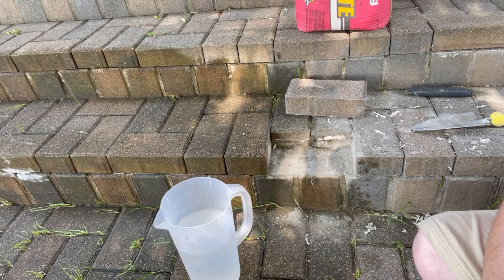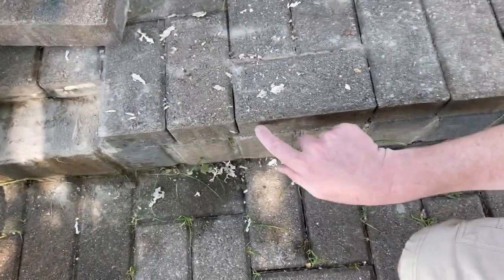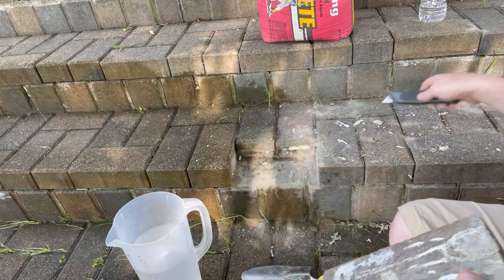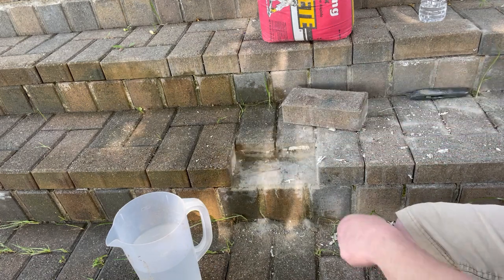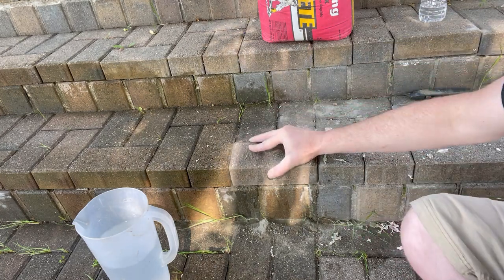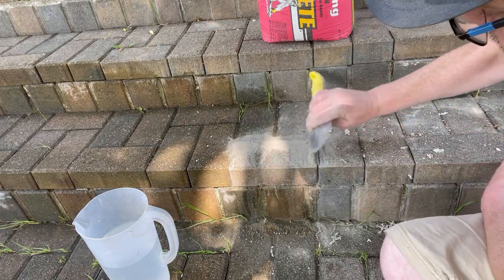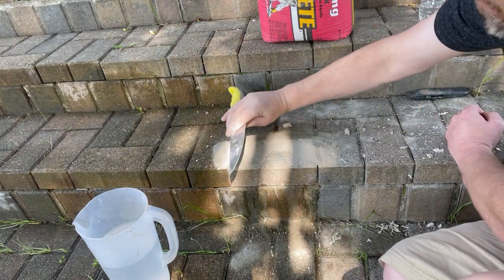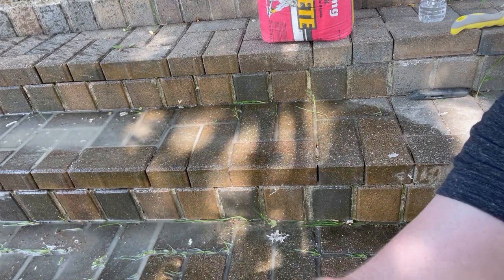Simple Brick Porch Step Repair for Loose Bricks - DIY Brick Repair, Quikrete Fast Setting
Simple Brick Porch Step Repair for Loose Bricks - Quikrete Fast Setting - This method works best for me for repairing loose bricks on the front porch. DIY loose bricks.
The initial simple fix was construction adhesive, just because I had it on hand, but knew that was only temporary. This took 24-48 hours for full cure.
Tools used: water, hose, utility knife, leaf blower, small shovel, quikrete fast setting